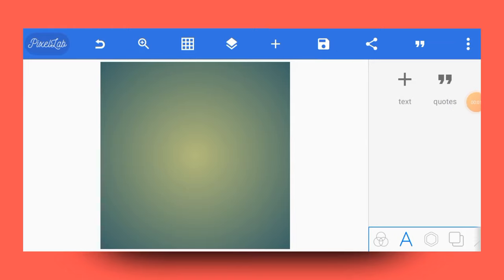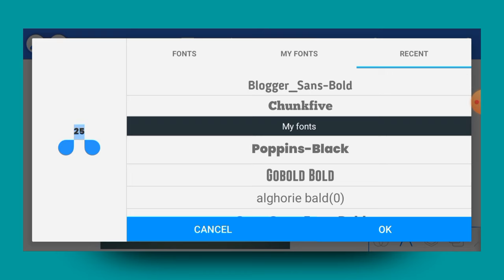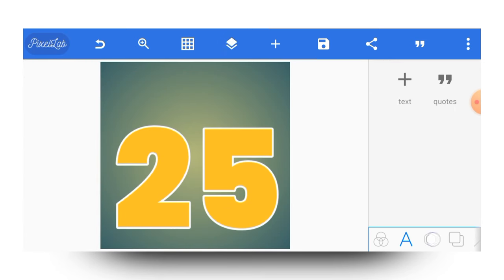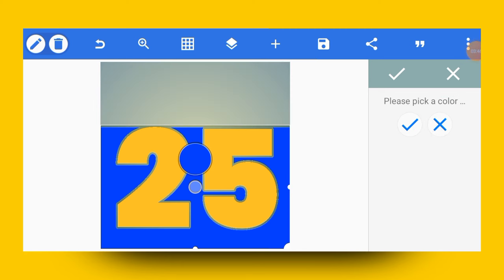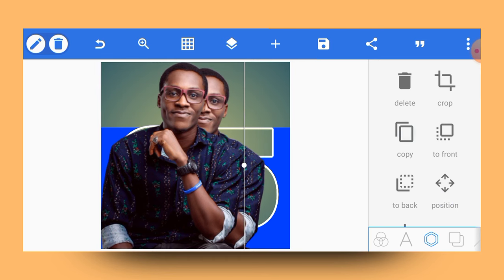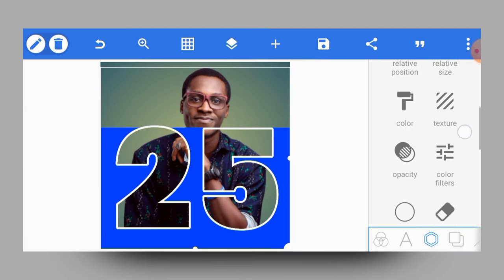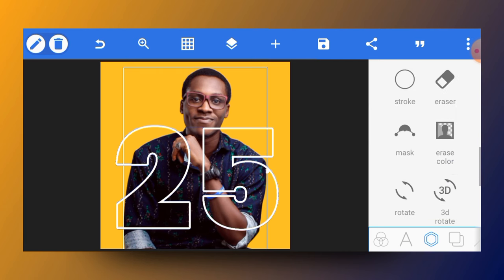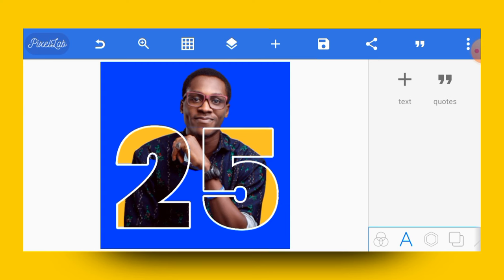I Made Picture Into Text Effect In Pixellab Like Photoshop [Serene Arts]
In this video, I showed how to make picture into text effect in pixellab just like photoshop.